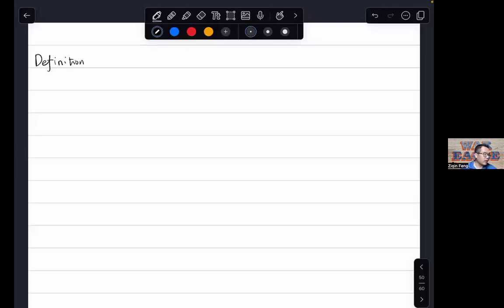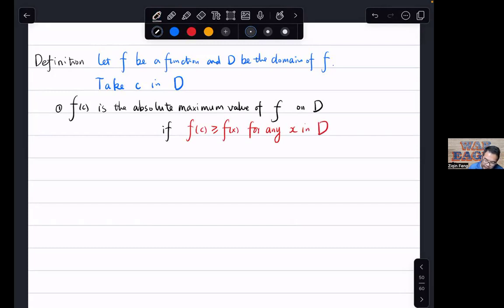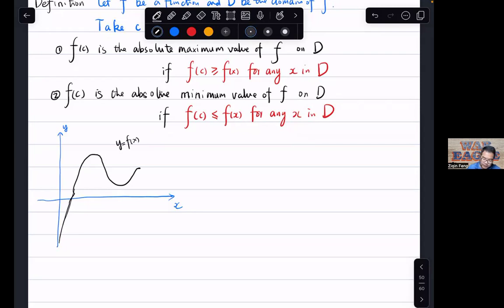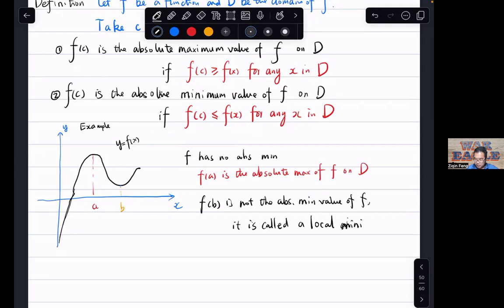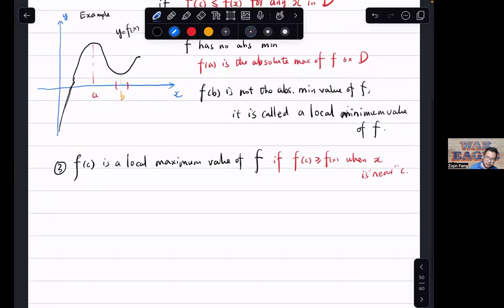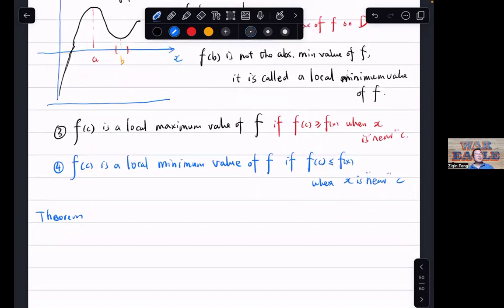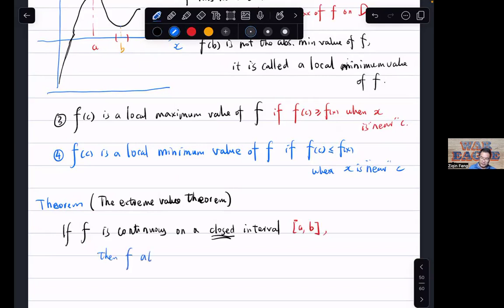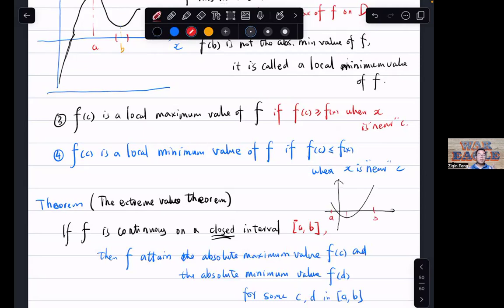Definition of Extreme Values of functions